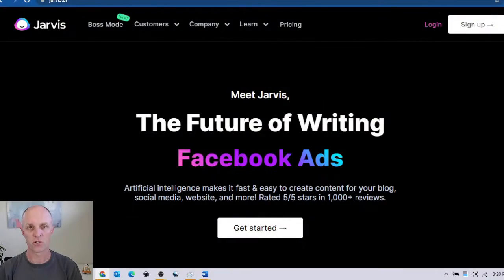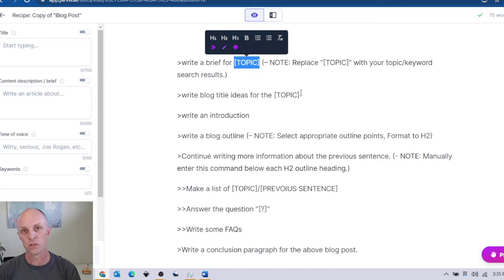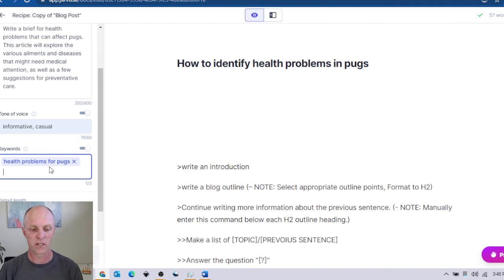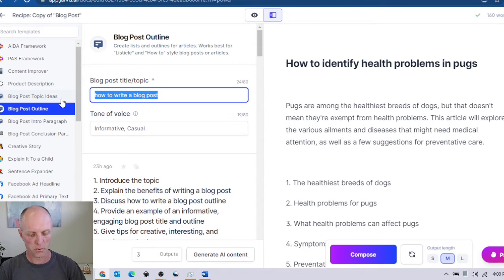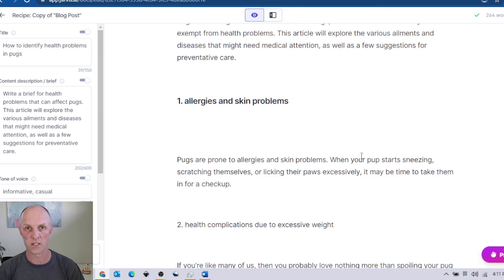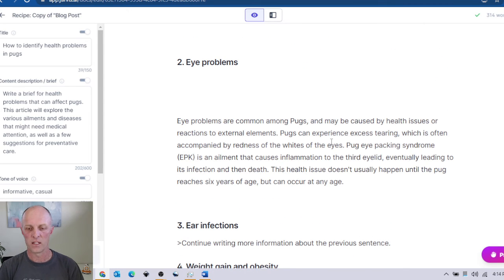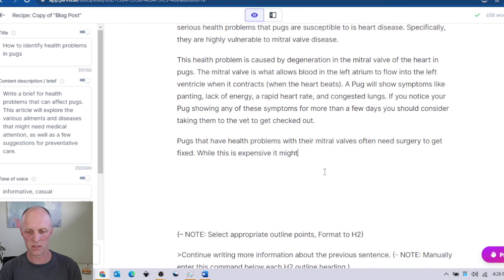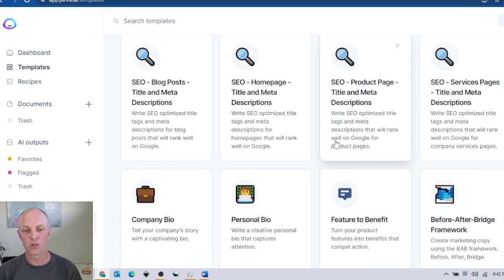How To Write a Blog Post Using AI – Titles, Outlines and Content All Done For You in Minutes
❓Writers Block
❓Inspiration gone missing.
❓Feel like you are not the expert on the topic?
❓Wish there was someone to help overcome these challenges?

Introducing Jarvis, your friendly AI (artificial intelligence) copywriter.

Watch how Jarvis can assist in writing a blog post from beginning to end using a systematic workflow (Jarvis recipe) in under 30 minutes.

𝗞𝗲𝘆 𝗠𝗼𝗺𝗲𝗻𝘁𝘀 𝗶𝗻 𝘁𝗵𝗶𝘀 𝗩𝗶𝗱𝗲𝗼
00:00 Introduction
01:10 Jarvis Recipes
02:11 Writing a Brief
04:14 Writing a Blog Title
06:23 Wring an Introduction
07:45 Writing an Outline
08:11 Writing an Outline in Power Mode
10:18 Writing Content
17:50 Writing a Conclusion
19:05 Jarvis Templates

𝗥𝗲𝘀𝗼𝘂𝗿𝗰𝗲𝘀 𝗠𝗲𝗻𝘁𝗶𝗼𝗻𝗲𝗱 𝗶𝗻 𝘁𝗵𝗶𝘀 𝗧𝘂𝘁𝗼𝗿𝗶𝗮𝗹

There is no additional charge to you. These commissions are part of my online business and enable me to continue providing free content to assist in your success. Thank you for your support.